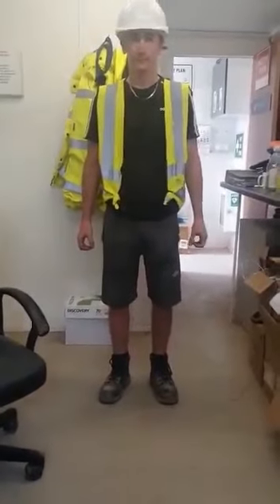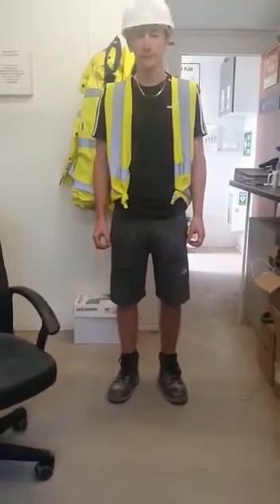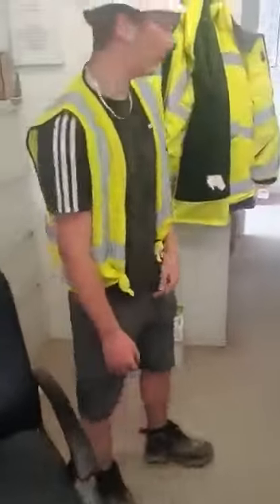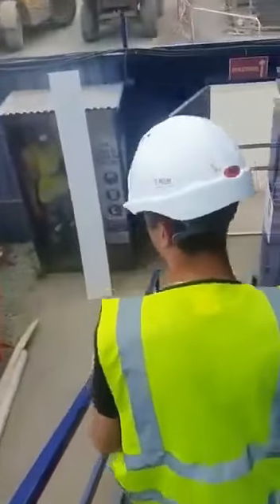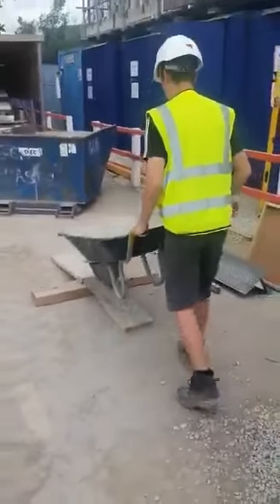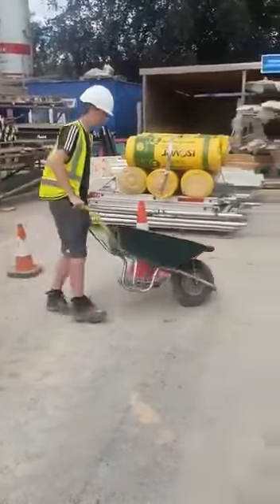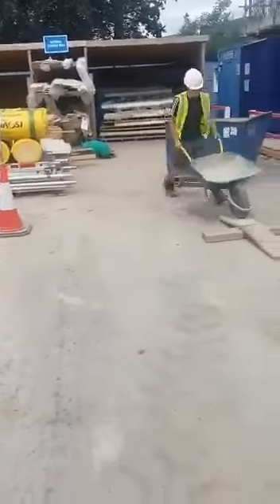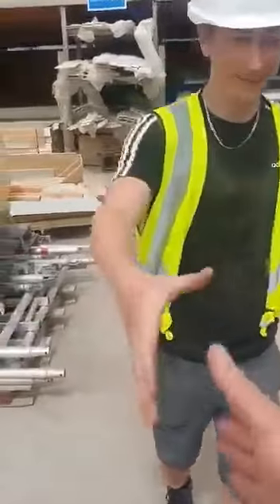How to gain your wheelbarrow license!